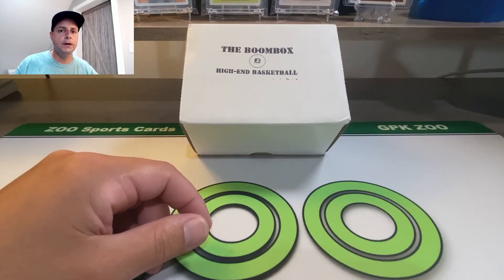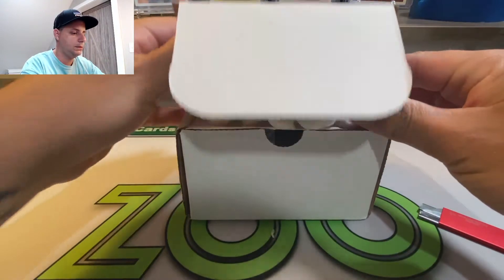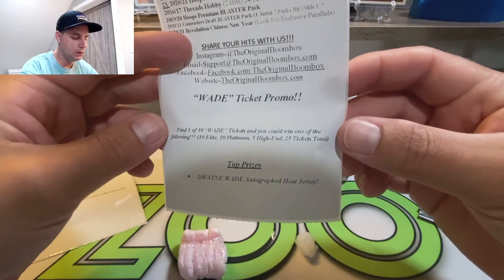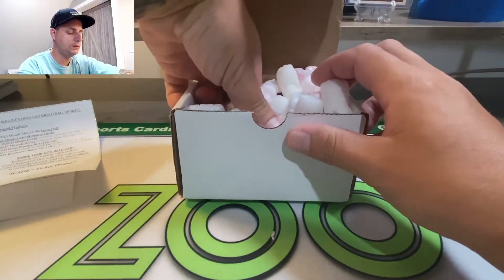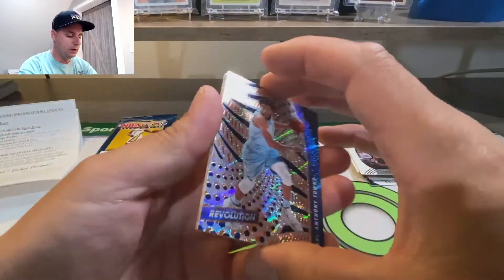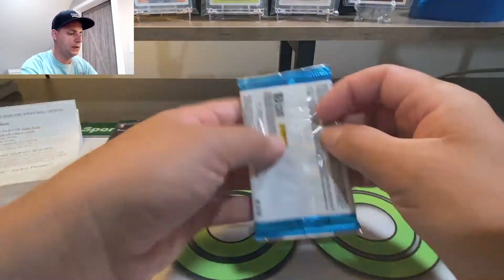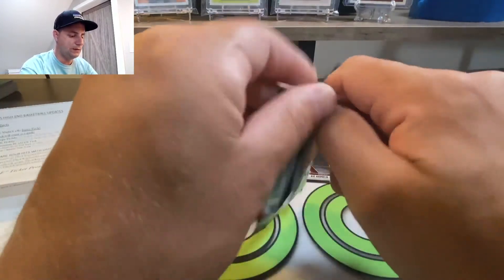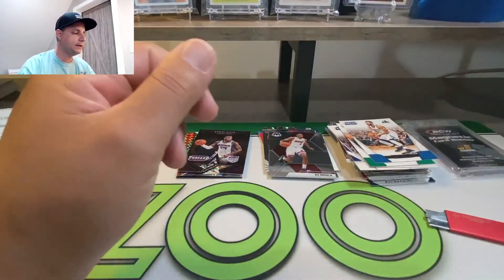August Boombox Basketball High End Ep. 1!! Wow I hit the Giveaway ticket!!🤯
In this video I open a box of The Original Boombox High End Basketball!
This product is a monthly subscription or a one time buy of random inserted packs old and new. You are not guaranteed any hits in product. it come with a product sheet which gives the odds on any hits. There are a few different levels of this product ranging from High End ($90) to Elite ($300). It can be another avenue if you're not looking to drop a lot of money on hobby boxes. I definitely recommend giving it a try gfor yourself.